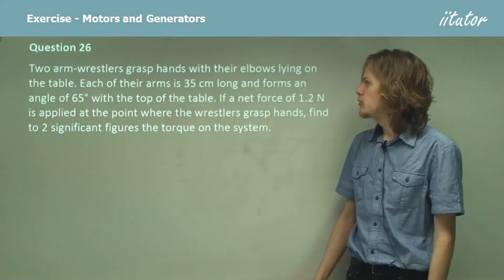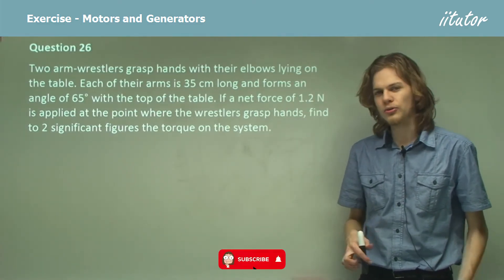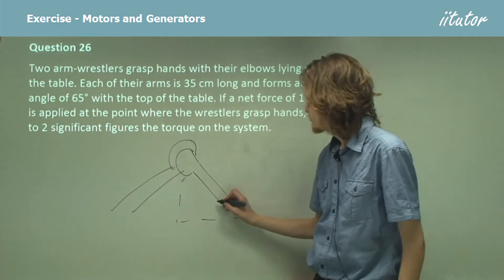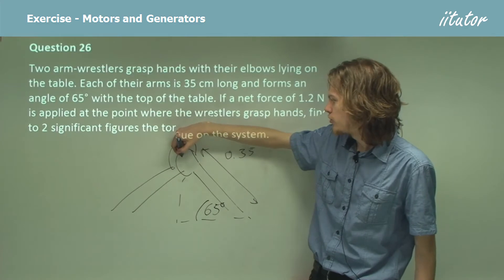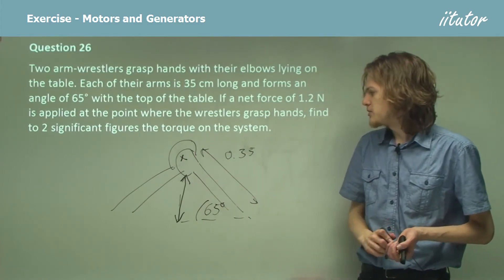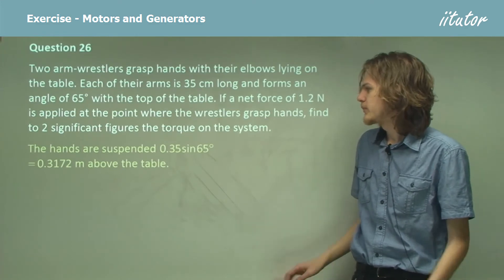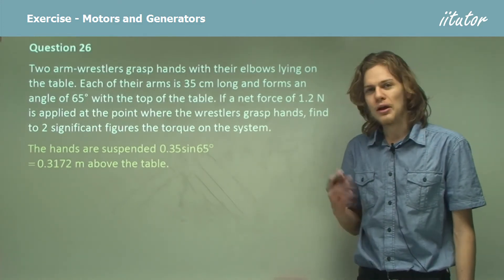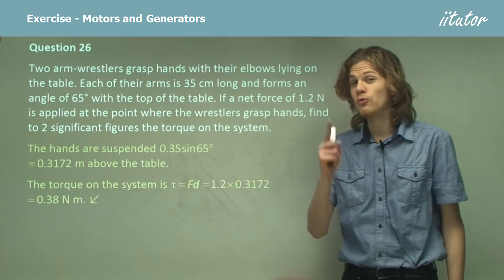💯 √ Calculating Torque | Motors and Generators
Question 26

Two arm-wrestlers grasp hands with their elbows lying on the table. Each of their arms is 35 cm long and forms an angle of 65° with the top of the table. If a net force of 1.2 N is applied at the point where the wrestlers grasp hands, find to 2 significant figures the torque on the system.

Answer:
The hands are suspended 0.35 x sin 65 = 0.3172 m above the table.
The torque on the system is BLA cos theta.